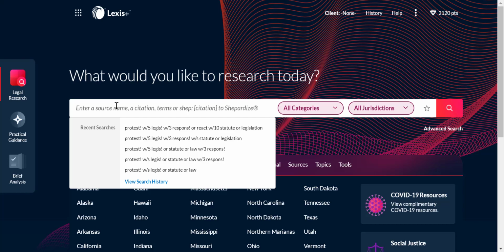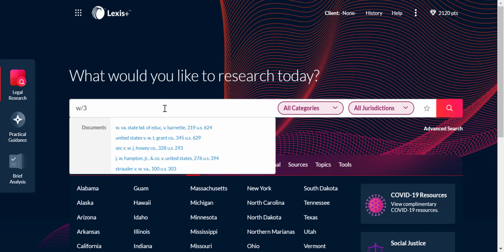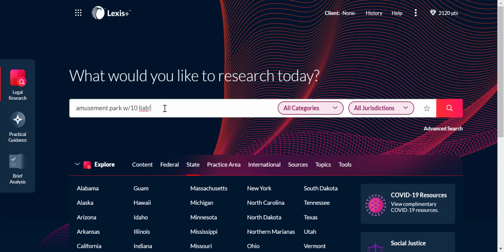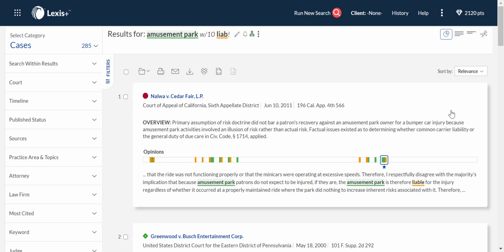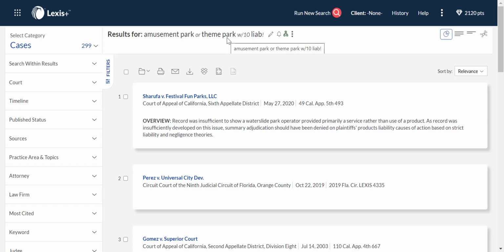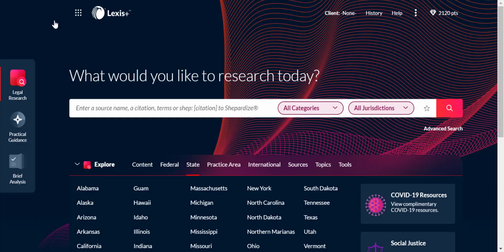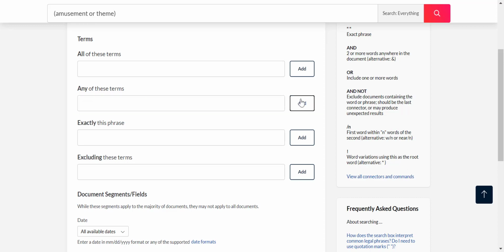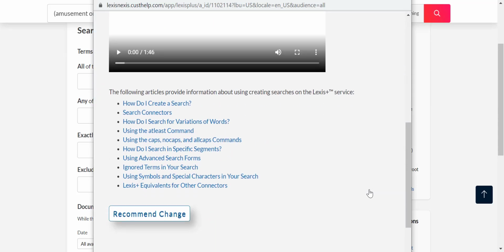Terms and Connectors Lexis+